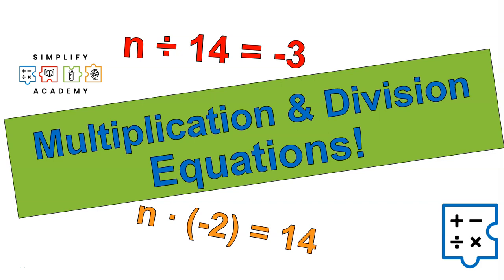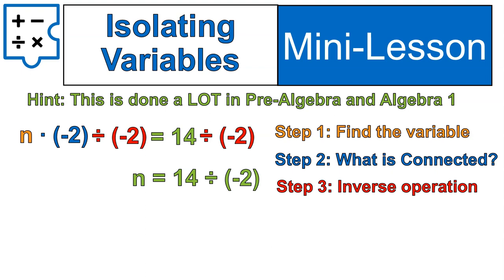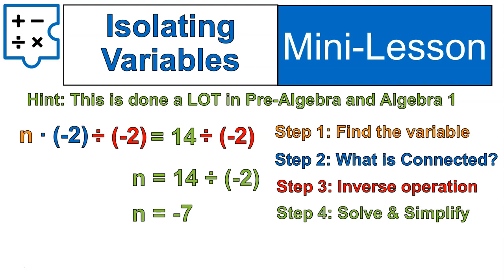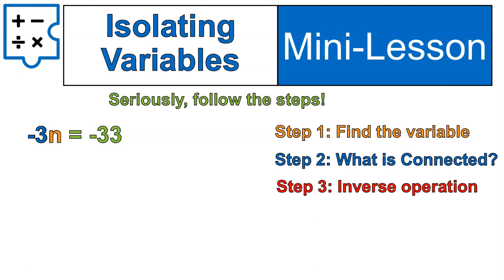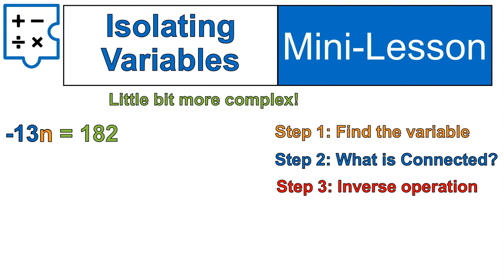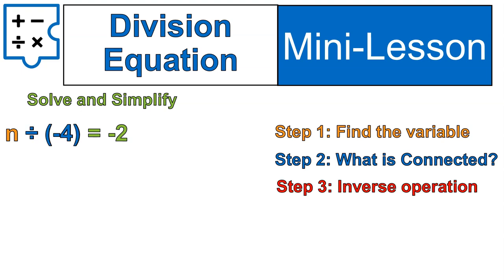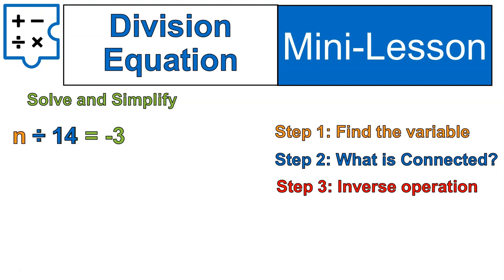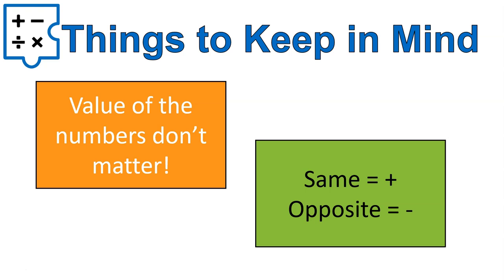Solving Multiplication and Division Equations | Simplifying Math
In this video we solve multiplication and division equations with positive and negative numbers! Fun times!